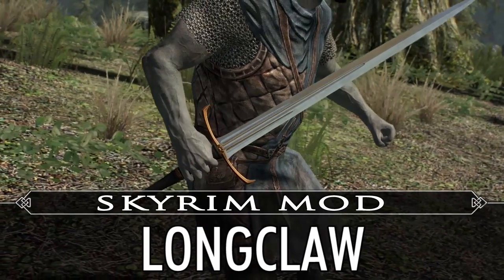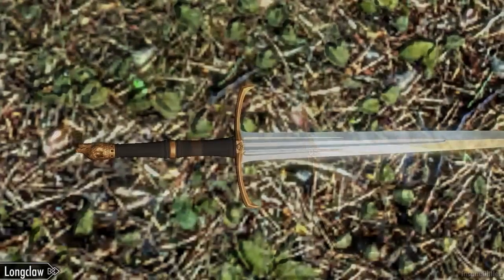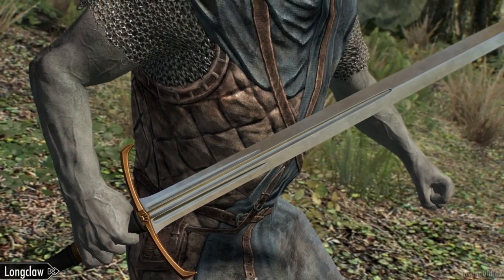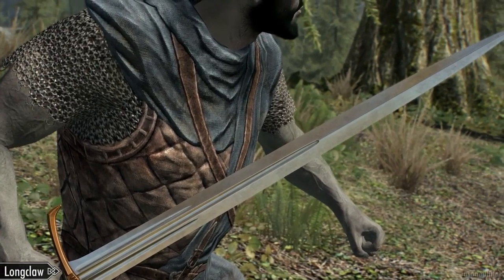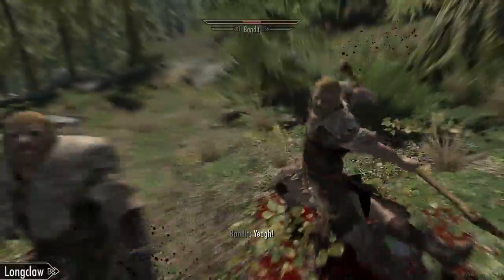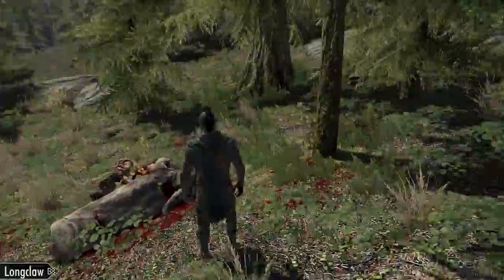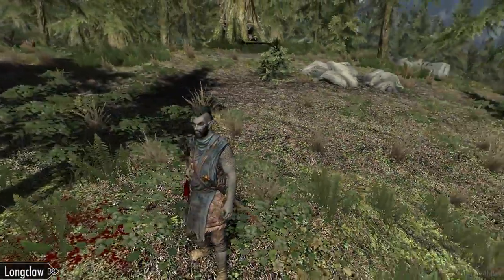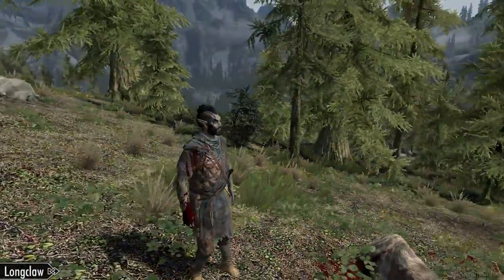Skyrim Mod Feature: Longclaw (High Resolution Sword Mod)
(0:05)  Longclaw